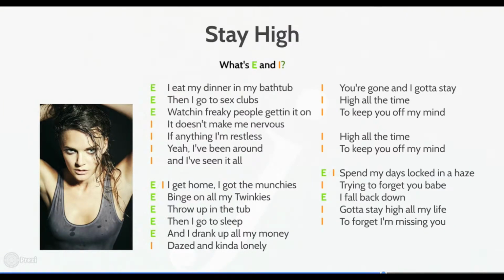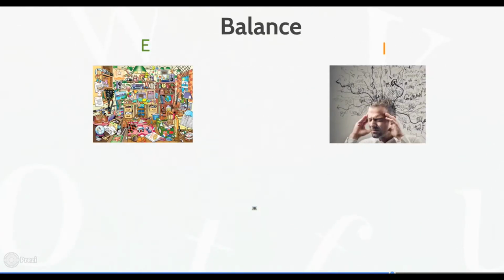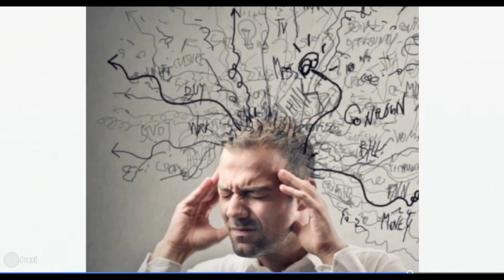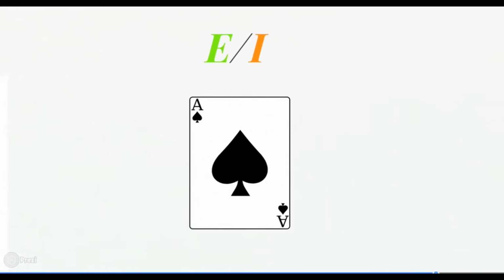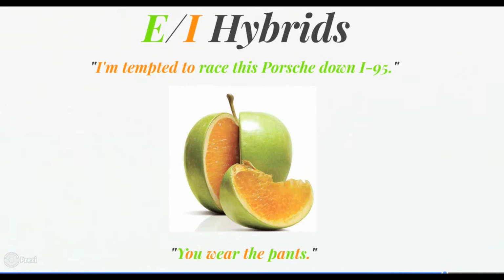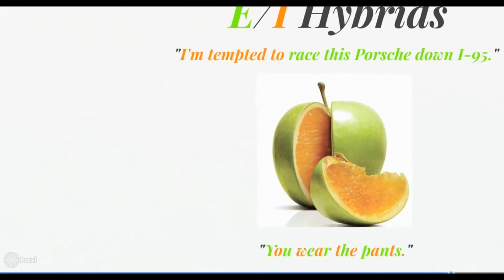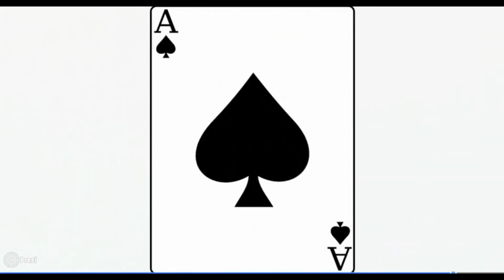E/I #5 - Toggling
Learn to generate tons of external, sense bound details for your songs using methods by Pat Pattison from Writing Better Lyrics, and Andrea Stolpe from Popular Lyric Writing, and yours truly.